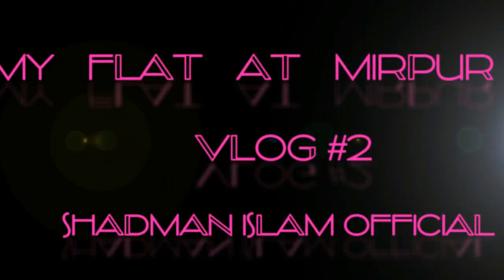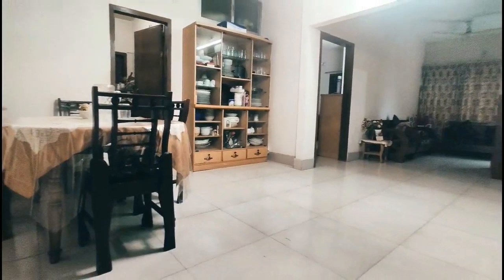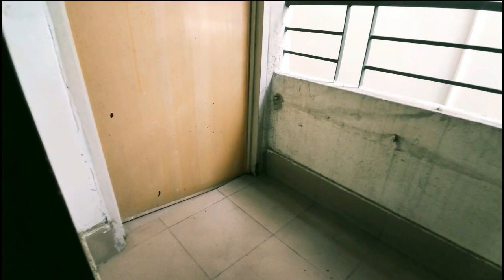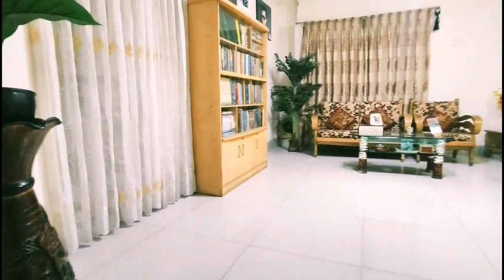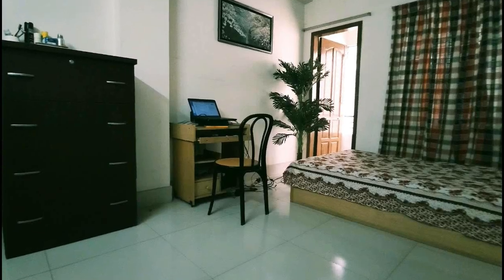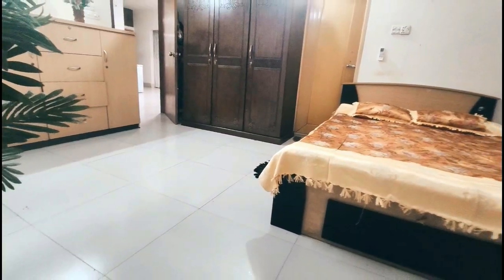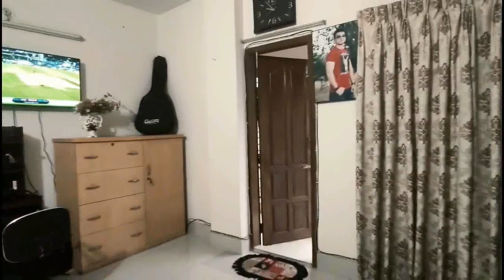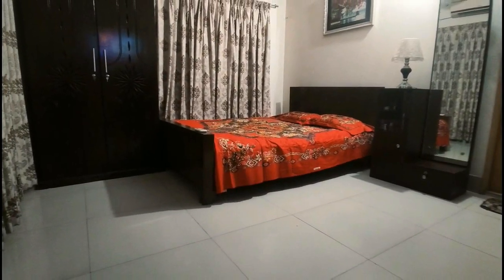My Home At Mirpur | Flat in Dhaka,Bangladesh | Vlog #2 | Shadman Islam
Bangladesh flat vlog dhaka BD home tour ,Mirpur dhaka flat ,blog,Hometour,house home bd,dhaka home,basha dhaka bangladesh, mirpur flat Bd,Flat in Bangladesh
Related tags/keyword:রেডি ফ্ল্যাট বিক্রয় ঢাকা,রেডি ফ্ল্যাট মিরপুর,Ready flat for sale in mohammadpur Dhaka,Used flat sale in mirpur Dhaka,Flat for sale in uttara,Used flat sale in uttara,Ready flat in Dhaka,কিস্তিতে ফ্ল্যাট বিক্রয়,রেডি ফ্ল্যাট মিরপুর,রেডি ফ্ল্যাট বিক্রয় ঢাকা,Bproperty,Bproperty flat sale,কিস্তিতে ফ্ল্যাট বিক্রয়,Ready flat sale in mirpur dhaka,Used flat sale in mirpur Dhaka,Flat sale in Dhaka,ফ্ল্যাটতো না যেন একটুকরো স্বর্গ Luxurious Flat Demo Video Low Price Flat in DhakaLoan Facility | Dhaka | Bangladesh,বসুন্ধরায় ৪০০০ স্কয়ার ফিটের ডুপ্লেক্স, 4000 sqft duplex flat for sale in Bashundhara*verified flat*"Desh Bangla Housing Limited" is one of the leading, largest, well reputed real estate developers and builders organizations in Bangladesh.,Located in the posh area of Gulshan, where class is embedded in all, this 5,211 Sq. Ft. duplex is fit for a king. With rooms built and arranged better than a 5-star, the modern design stands its ground,Duplex house in Bangladesh,Duplex house Design in Bangladesh,Low cost house design in Bangladesh,বাংলাদেশ হাউজ বিল্ডিং লোন,Duplex House Design,New home design in Bangladesh,Duplex House price in bangladesh,Duplex house cost in Bangladesh,Flat Price in Mirpur Dhaka, Cheap Rate Flat || New Flat Price || South Window

*** ANTI-PIRACY WARNING ***
This content's Copyright is reserved for Shadman Islam Official. Legal action will be taken against those who violate the copyright of the following material presented! (C) Shadman Islam Official